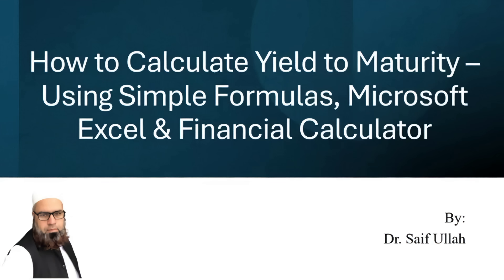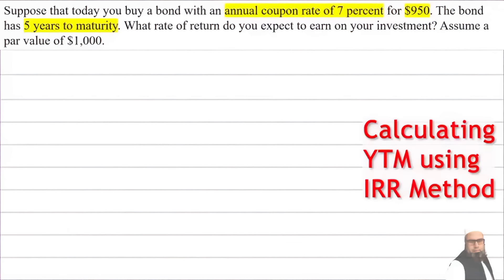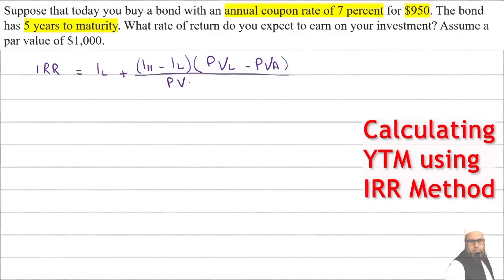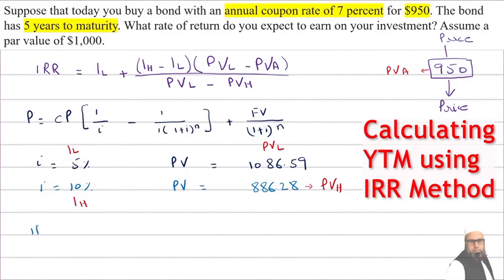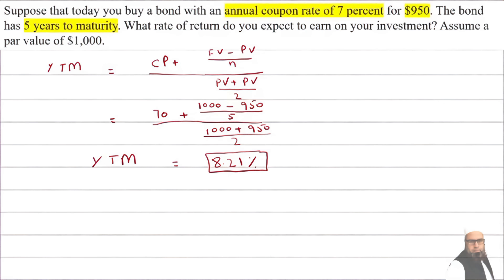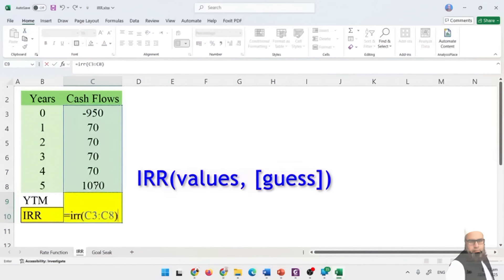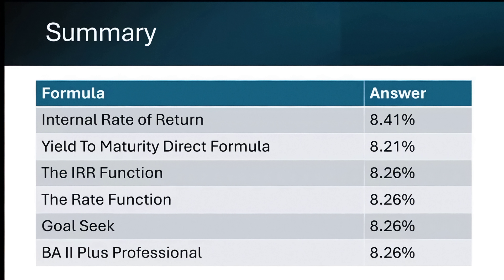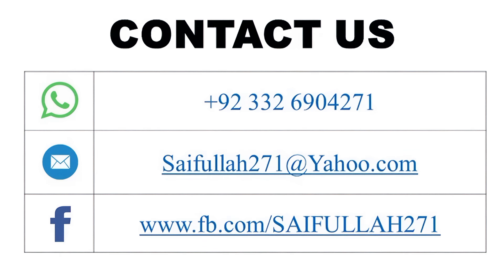How to Calculate Yield to Maturity – Using Simple Formulas, Microsoft Excel & Financial Calculator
How to Calculate Yield to Maturity – Easy Manual & Excel Methods

Yield to Maturity (YTM) is the total return anticipated on a bond if the bond is held until it matures. It is expressed as an annual rate and represents the internal rate of return (IRR) of a bond investment, assuming all coupon payments are reinvested at the same rate and the bond is held to maturity.
If you've ever tried calculating the Yield to Maturity (YTM) of a bond manually, you know it can be quite a challenge. Unlike other financial calculations, there’s no direct formula that gives us YTM in a single step — it’s more of a trial-and-error process.
But don’t worry — in this video, I’ll show you how to find YTM manually. We'll break down the concept step by step using basic formulas, so you understand what goes into the calculation. We will be using two different formulas to find the YTM.
And then, I’ll show you how to calculate YTM quickly using Microsoft Excel. I’ll use three powerful tools in Excel:
👉 The IRR function,
👉 The RATE function, and
👉 The amazing Goal Seek feature.
Lastly, we will use Financial Calculator BA II Plus Professional to find the YTM of the bond.
Whether you're a student, an investor, or just improving your financial skills, this video will give you a solid understanding of both the theory and real-world application behind Yield to Maturity.
So, let’s dive in and make YTM super simple!

Dr. Saif Ullah